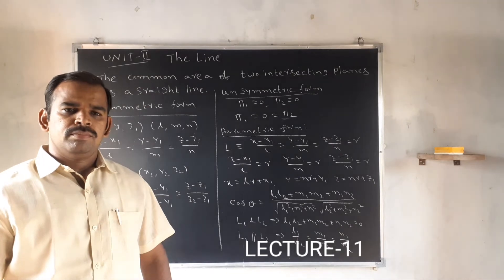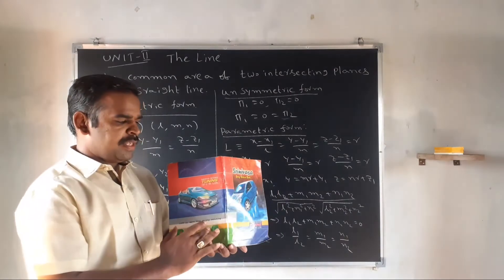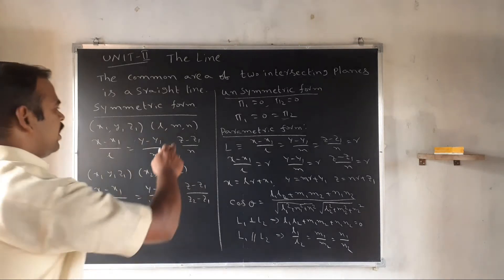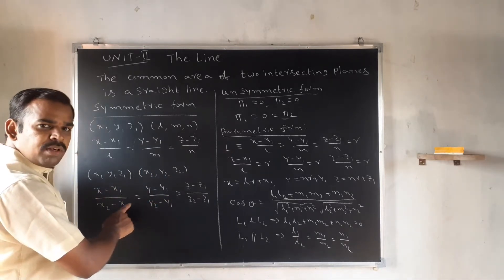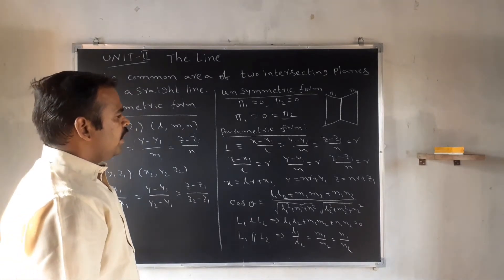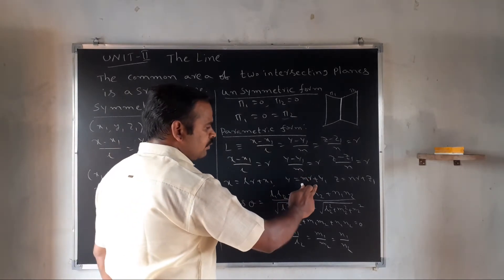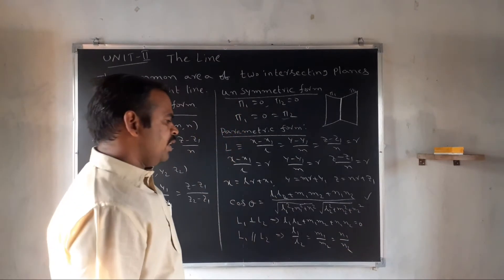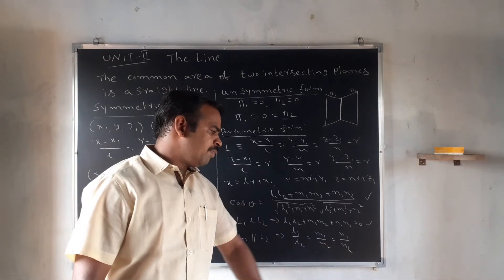sem-2, LECTURE-11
THE LINES